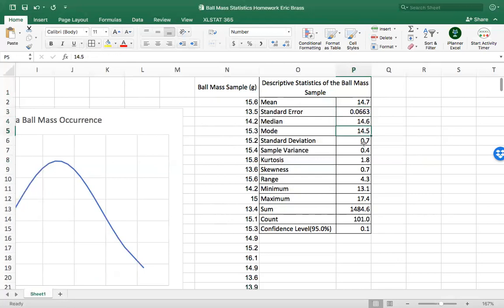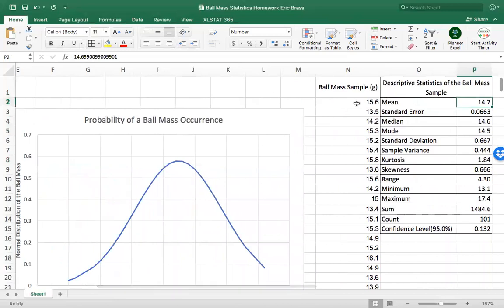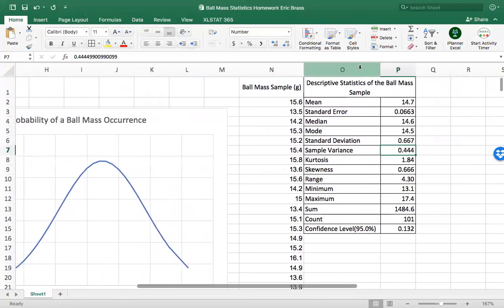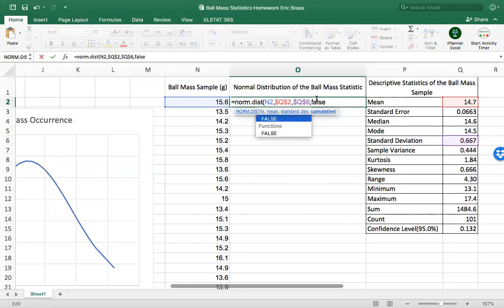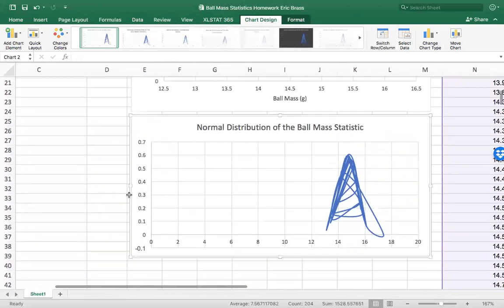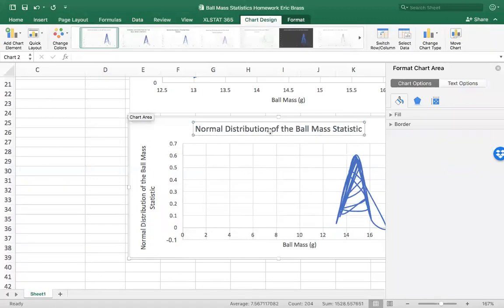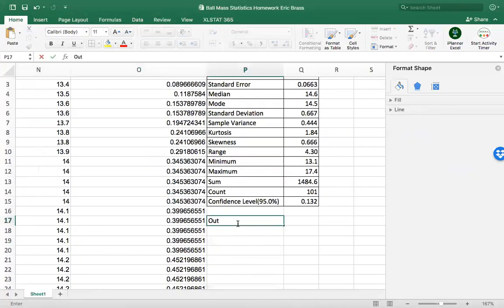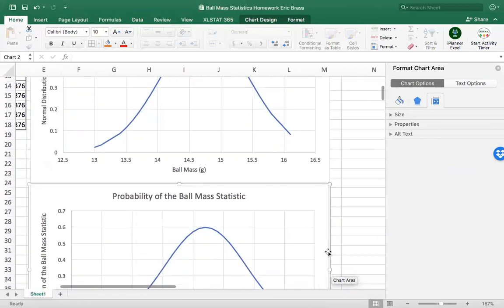4 Descriptive Statistics of the Ball Mass Part 2